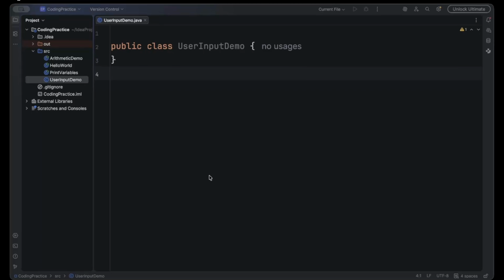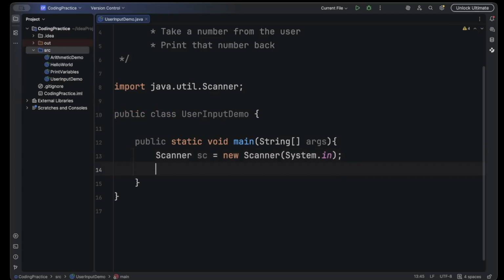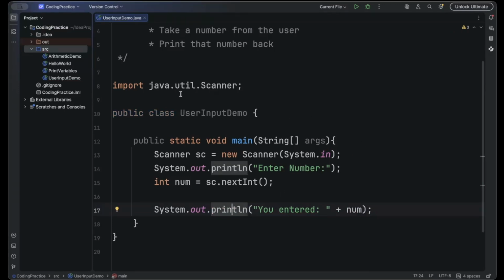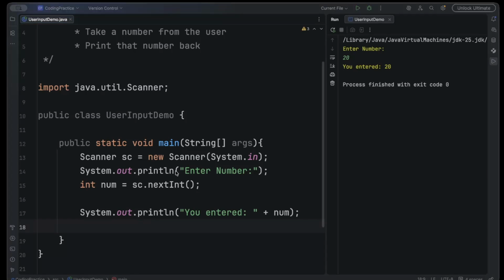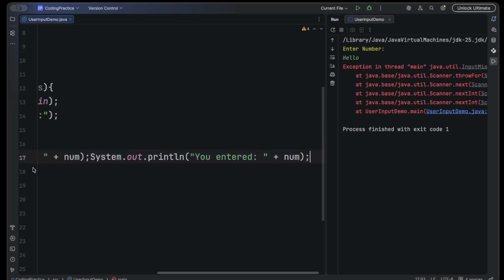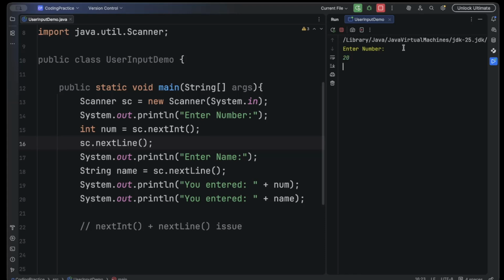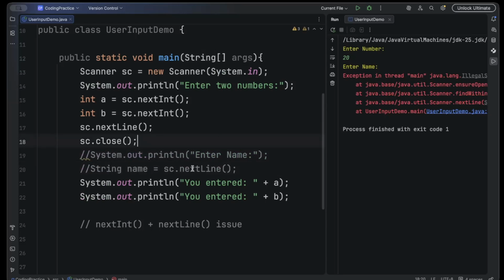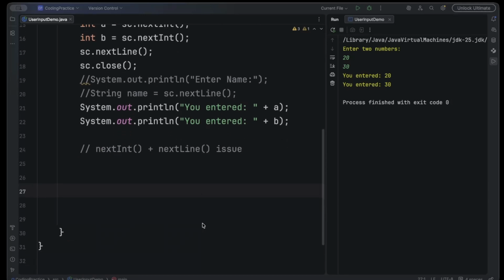User Input in Java | Scanner Basics | Java Coding - Episode 4 | PrepLoop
In this video, we learn how to take user input in Java using the Scanner class.

You’ll understand Scanner basics, common beginner mistakes, input type matching, and how interactive programs work.

This is Coding Episode 4 of the PrepLoop Java Coding Series.